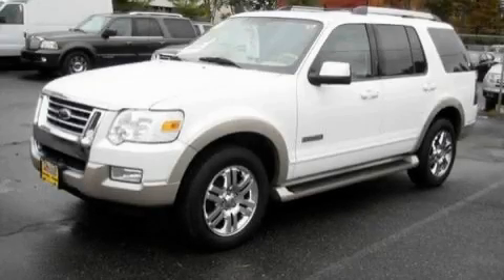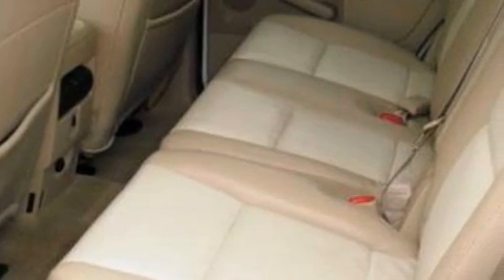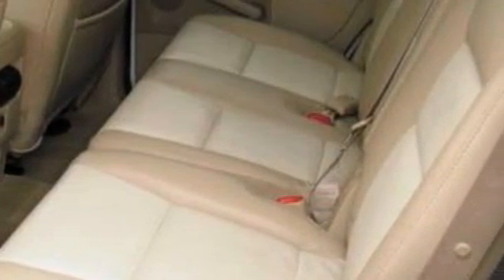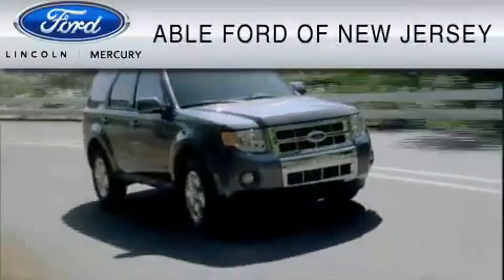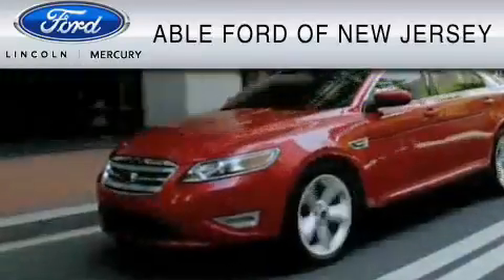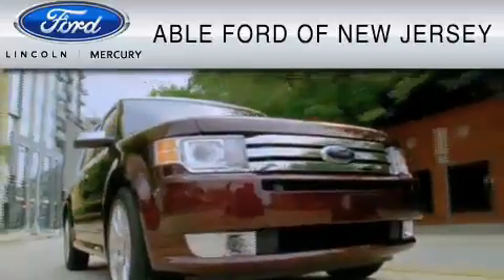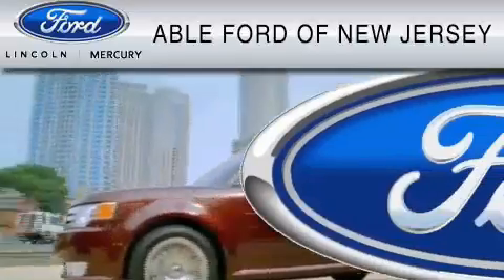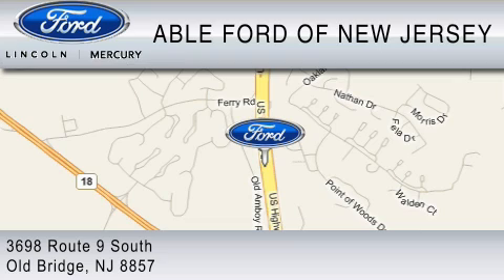Preowned 2006 FORD EXPLORER Old Bridge NJ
Year: 2006
Make: FORD
Model: EXPLORER
Engine: 4.0L V6
Trans.: AUTO 5SPD
Exterior: WHITE
Miles: 43,096